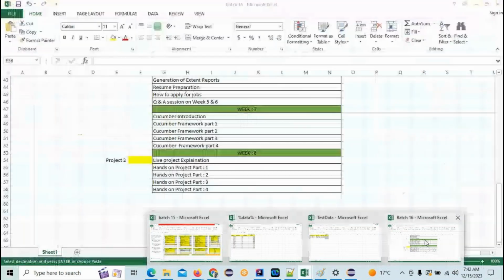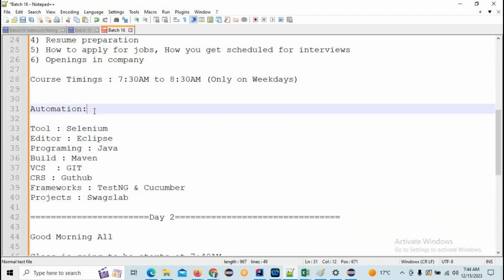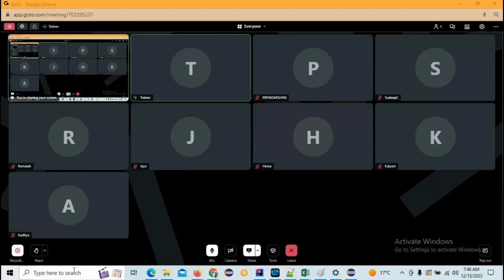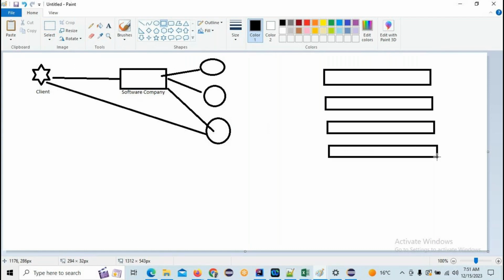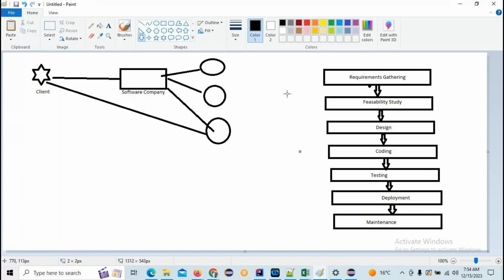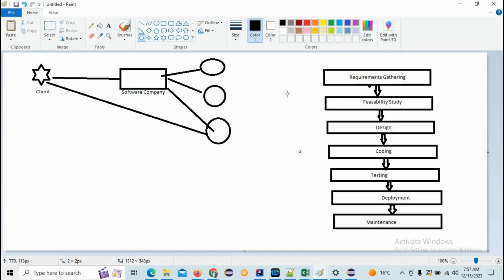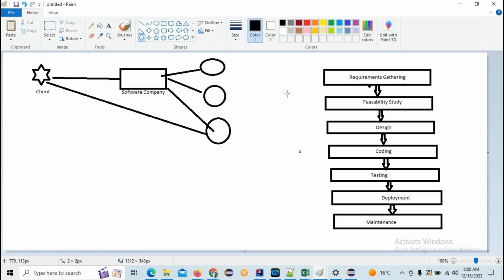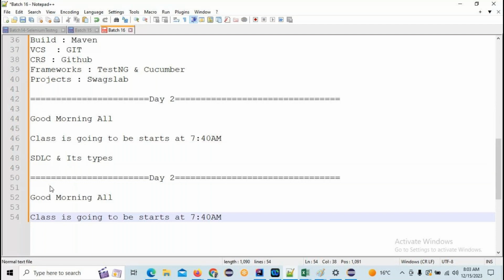Complete Information about Manual Automation Testing | Manual Testing Roadmap | Manual Demo 02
🚀 Welcome to Harsha Trainings! In this tutorial, we're embarking on a comprehensive journey into Manual and Automation Testing. Join us for Manual Demo 02, where we provide a complete roadmap for mastering testing techniques. Whether you're a beginner or looking to bridge the gap between manual and automation testing, this tutorial is designed to equip you with the essential knowledge.

🔍 Key Insights Covered:
- Understanding the Complete Landscape of Manual and Automation Testing
- Manual Testing Roadmap: A Step-by-Step Guide to Proficiency
- Practical Insights in Manual Demo 02: Hands-On Examples for Effective Learning

- Gain complete information about both Manual and Automation Testing.
- Follow a detailed roadmap for mastering manual testing techniques.
- Dive into hands-on examples in Manual Demo 02 for practical learning.

🔧 Tools Used:
We'll guide you through manual testing essentials and provide insights into the tools and methodologies used in both manual and automation testing.

👨‍💻 Who Should Watch:
- Beginners in Testing
- Aspiring Testers
- Anyone Curious About the Dynamics of Manual and Automation Testing

Pega
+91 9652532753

Devops
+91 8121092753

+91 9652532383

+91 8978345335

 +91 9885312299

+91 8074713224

Regards,
Harsha Trainings,
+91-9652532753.